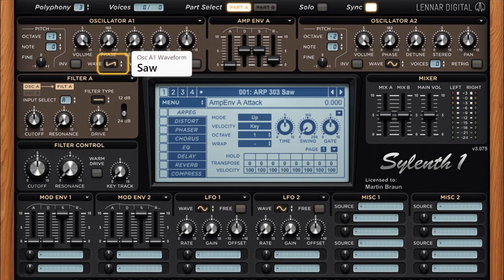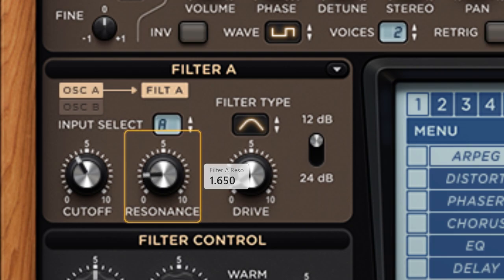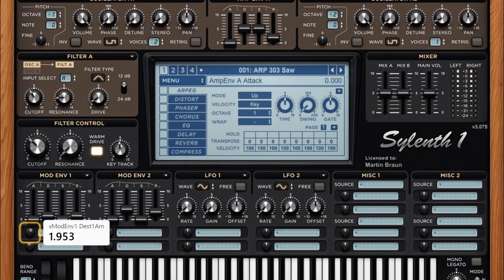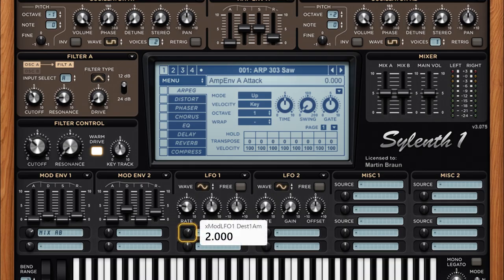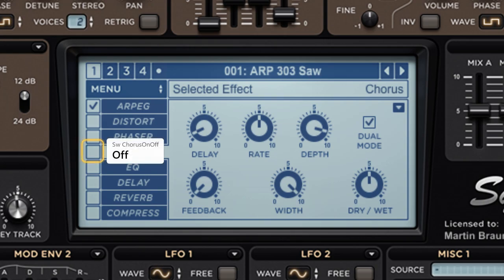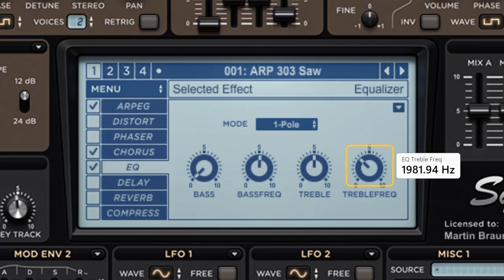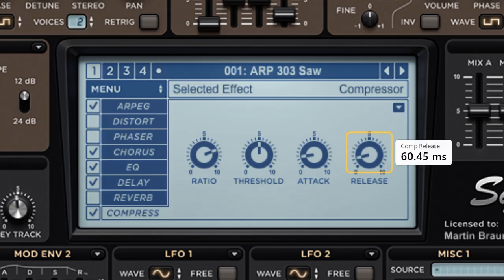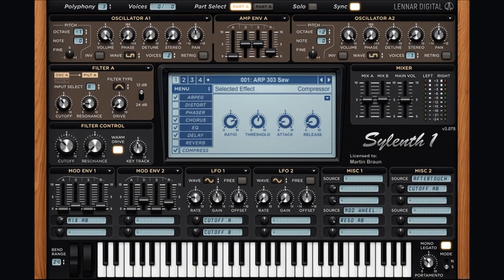Build "ARP Awesom-O" in Sylenth1 | Nero "My Eyes"-Style Arp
Recreate Sylenth1's ARP Awesom-O from an initialized patch. This tutorial builds the wide, forceful rhythm step by step, including its filter movement, opposing LFO routes, expressive modulation, arp pattern, chorus, EQ, delay, and compression.

Sound reference: Nero - My Eyes.

Chapters:
0:00 Introduction
0:27 Oscillators and amp envelope A
0:49 Filter A
1:12 Main filter control
1:36 Modulation envelopes
2:01 LFO modulation
2:30 Performance modulation routing
3:01 Arp pattern
3:19 Chorus
3:41 Equalizer
4:03 Delay
4:25 Compressor
4:51 Performance settings
5:14 Final mix and result